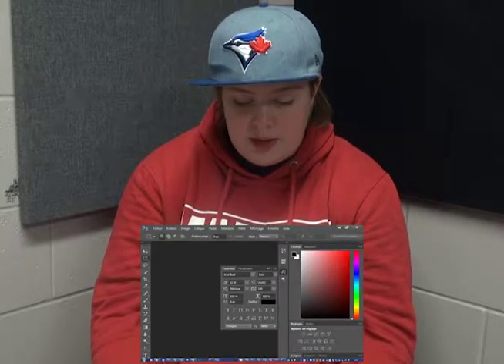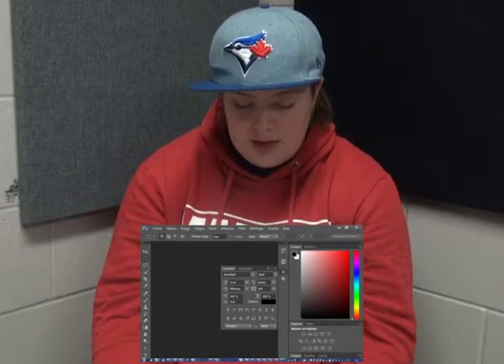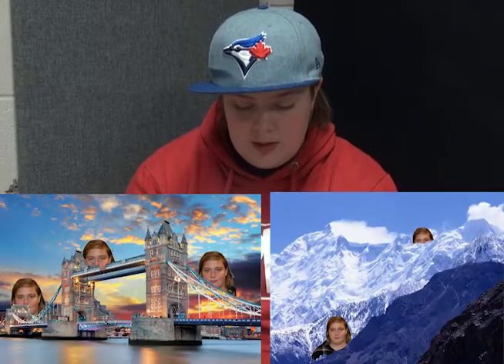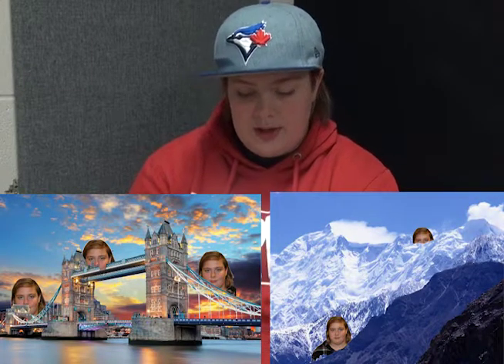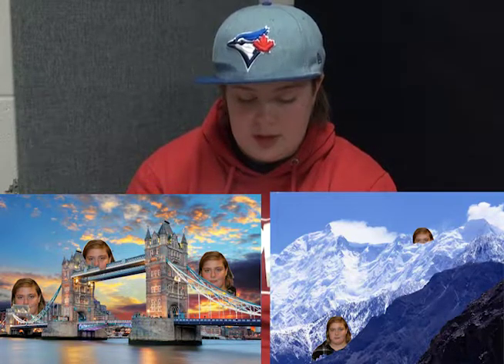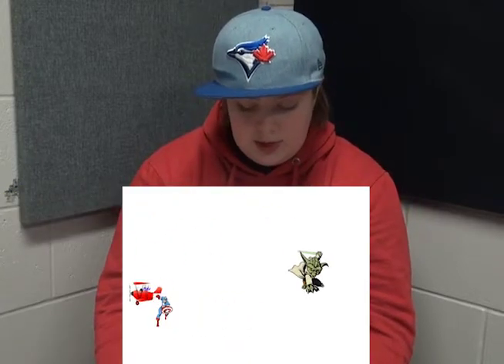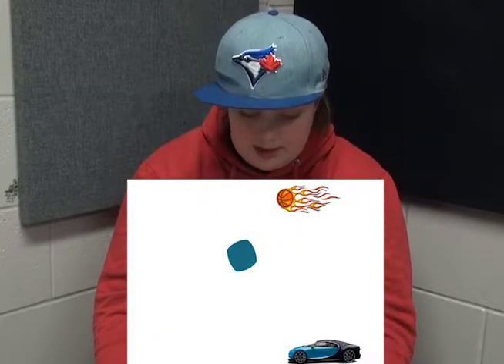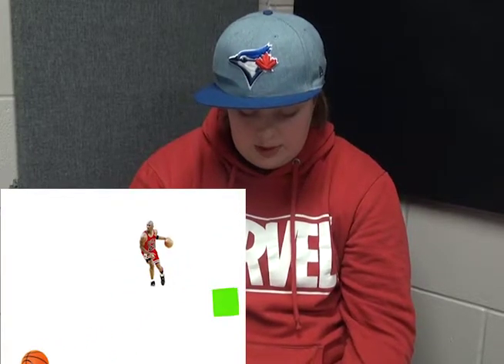kaylee cm 10 capstone